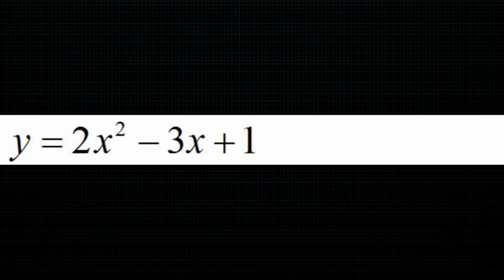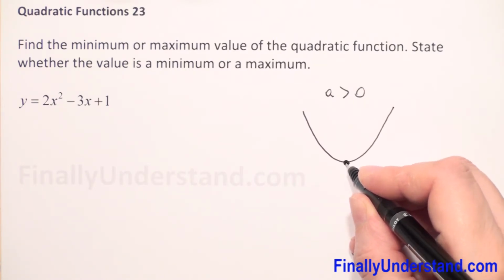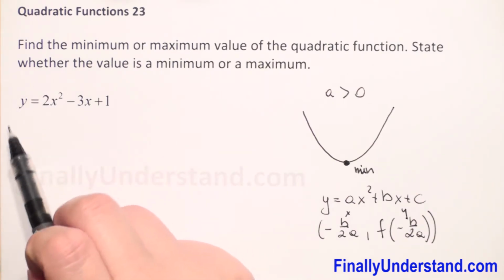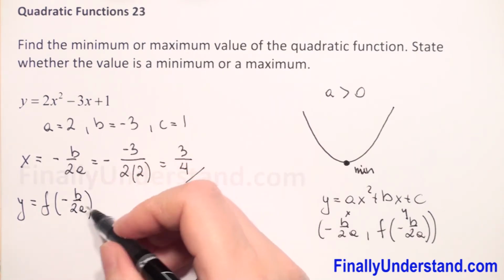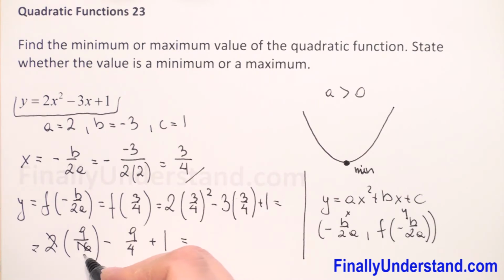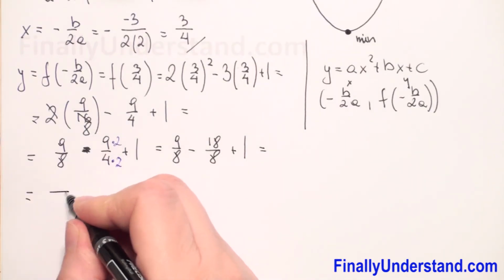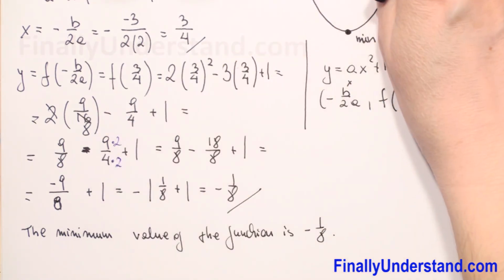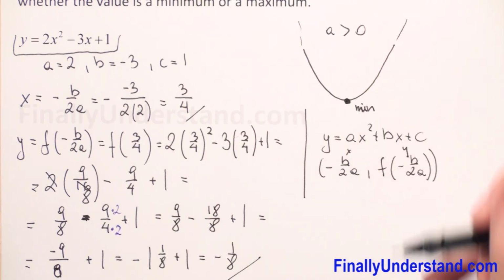Finding the Maximum or Minimum Value of a Function 23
Learn how to determine whether a function reaches a maximum or minimum value by analyzing its graph or equation. Identify the vertex of a parabola, determine if it opens upward or downward, and state whether the value is a maximum or minimum. Great for mastering function analysis and solving real-world problems!